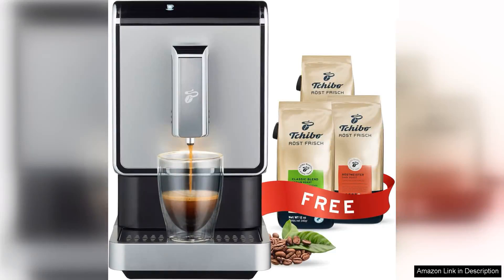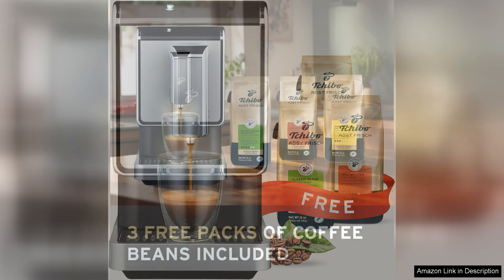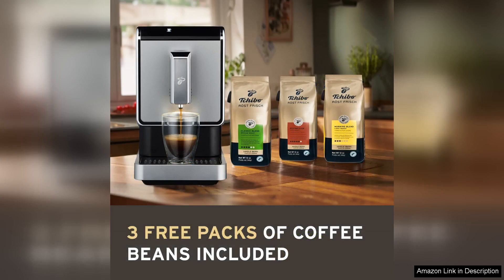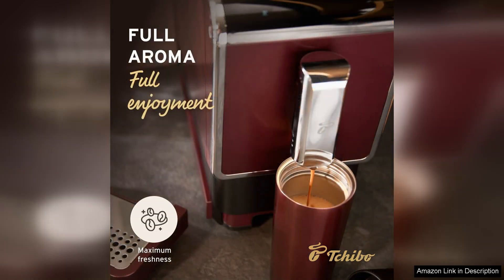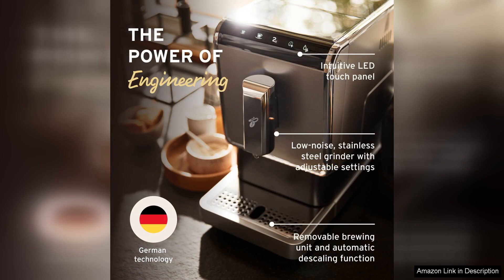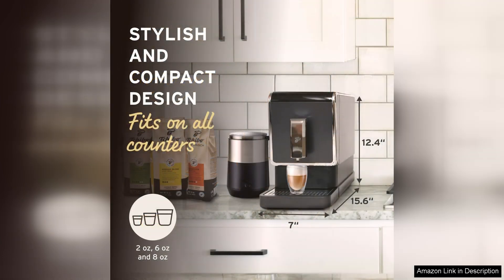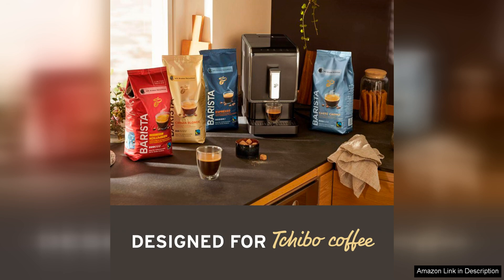Tchibo 8 Ounces Espresso Machine Automatic Built-in Grinder Comes Review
The Tchibo 8 Ounces Espresso Machine is a gem for coffee enthusiasts seeking convenience without sacrificing quality. This automatic espresso maker boasts an integrated grinder, allowing you to enjoy freshly ground beans for each cup. The streamlined design fits perfectly in any kitchen, and its intuitive interface makes it user-friendly, even for beginners.

One of the standout features of this machine is its built-in grinder, which efficiently grinds beans to your preferred coarseness. This ensures that every espresso shot is rich in flavor and aroma, elevating your at-home coffee experience to café-level quality. The 8-ounce capacity is perfect for those who enjoy multiple cups throughout the day or prefer to brew larger servings.

Additionally, the machine offers customizable settings, enabling you to adjust the strength and volume of your espresso shots. Whether you like a bold, intense brew or a milder cup, the Tchibo espresso machine caters to your taste preferences. The quick heat-up time is another bonus, allowing you to enjoy your coffee without a long wait.

The cleaning process is straightforward, with removable parts that make maintenance a breeze. This is particularly important for busy individuals who want to enjoy great coffee without the hassle of complicated upkeep.

While the Tchibo 8 Ounces Espresso Machine excels in many areas, it may not have all the bells and whistles of higher-end models, such as advanced milk frothing systems. However, for those who prioritize quality espresso and ease of use, this machine offers excellent value for money.

In summary, the Tchibo 8 Ounces Espresso Machine is a fantastic choice for anyone looking to enhance their coffee-making routine. With its automatic features, built-in grinder, and customizable settings, it provides a delightful espresso experience that competes with any café. Highly recommended for both casual drinkers and serious aficionados alike!